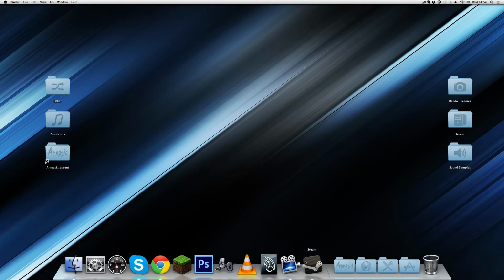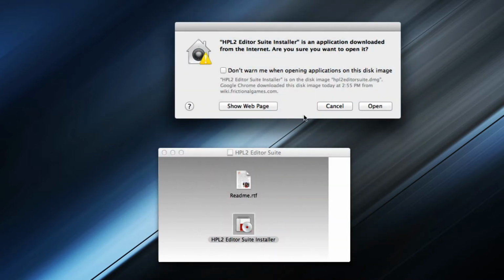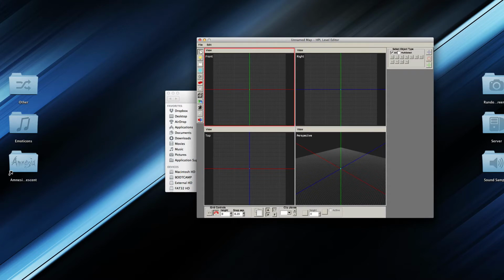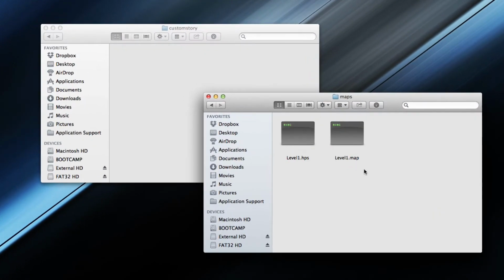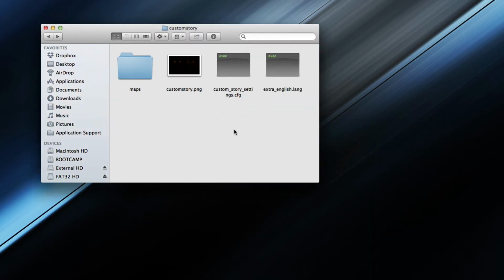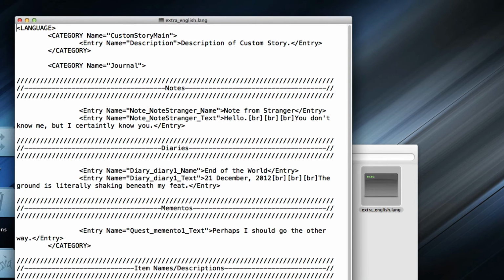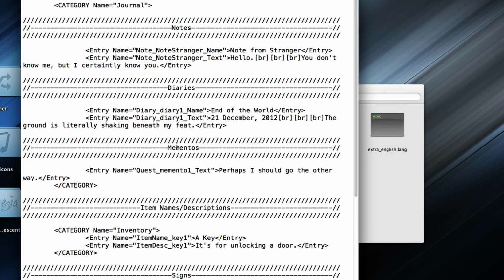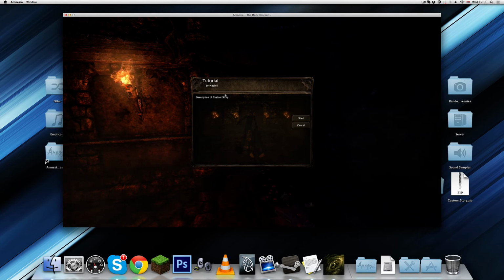[Tutorial] Amnesia - Starting with your first Custom Story [HD]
So I recreated this video because I felt like I wanted to, since the old one was kinda bad and the audio was not as good. This video should be perfect for starting off with your first Amnesia custom story. This video is done on a Mac, but should work fine on Windows as well. Hope you enjoy and find it helpful!

Epic music by Sim Gretina ➤